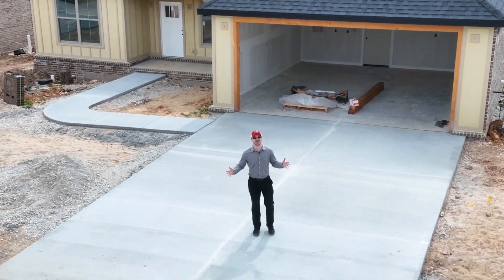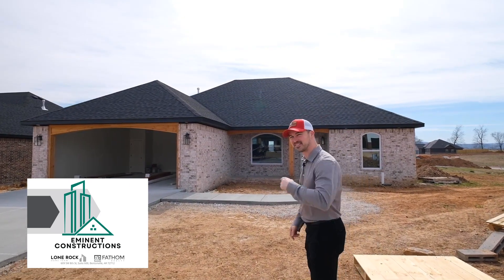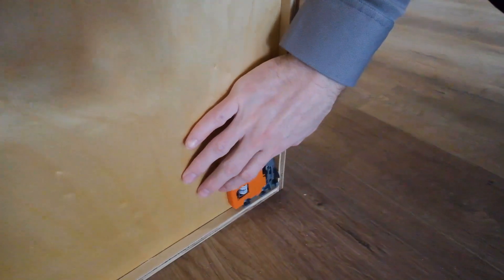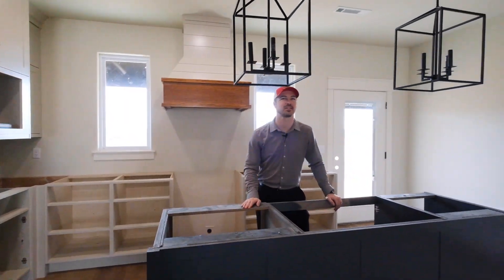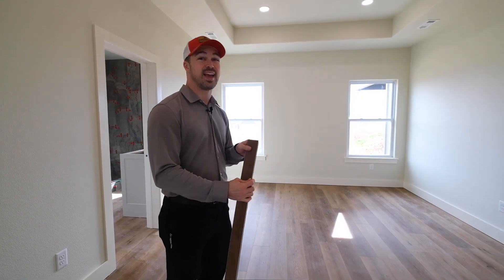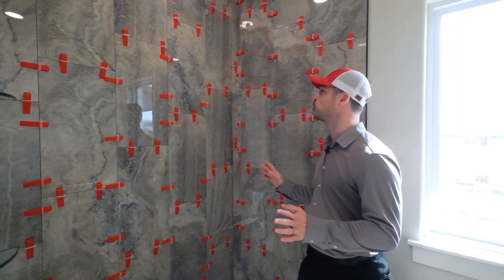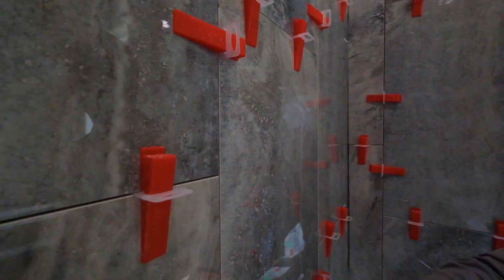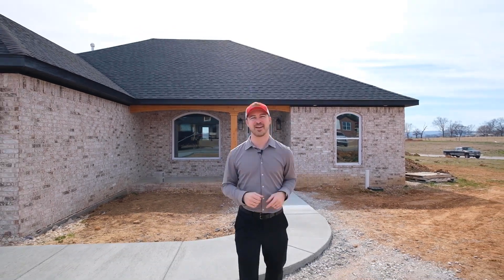There's a New Home Builder Coming to Northwest Arkansas! [SNEAK PEEK] Welcome Eminent Constructions!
🏠🏠 There's a new builder in town! 🏠🏠

Introducing Eminent Constructions !  Come see these beautiful new homes coming up in Prairie Grove with us.

With high end amenities throughout, like Euro-Style Inset Cabinetry, finely detailed craftsmanship, and Designer Kitchens and Baths.  These homes are a cut above the rest!

The best part is they will still be priced under the average sales price across all of NWA.

If this is your first time on our channel, and you want to know everything about living, playing, working, and exploring Northwest Arkansas, then subscribe▶ and tap the bell🛎 for notifications so you can be the first to know about the current housing market in NWA 😁

Thinking of moving to Bentonville, Fayetteville, or Northwest Arkansas? Buying in NWA? It seems almost impossible to find your Dream Home right now with so few houses on the market, but we have a great solution. Did you know we can find the Overlooked, Up & Coming, and even OFF-Market properties that all the other Agents are missing for you?

To find the "Hidden Homes," including Off Market opportunities, just go

Already living in Fayetteville, Bentonville, or Northwest Arkansas? Thinking of selling your NWA house? You can see the strategies we’ve been implementing to get offers at $10,000, $20,000, and even $30,000 over the average sales prices for the neighborhood.

Watch our “Pre-Listing Price Accelerator” Guide and see How To Maximize Your Home Sale. It will walk you through everything we’ve been doing to get these amazing results for our home sellers.

Let's make some dreams come true!

Just give us a call, or shoot us a text.

🤔 Thinking of Moving to Northwest Arkansas? 🐗

COLLEY BAILEY, Executive Broker
LoneRock Home Team | Fathom Realty
🏢 609 SW 8th St, Suite 600, Bentonville, AR 72712

“Revved Up! Real Estate: The Mindsets and Systems that Doubled My Dealflow”
Kindle eBook

**Most stats and data mentioned came from the following site(s) and are not based on our opinions: